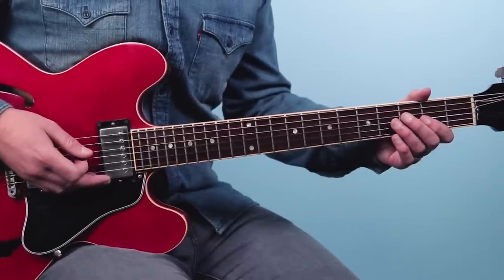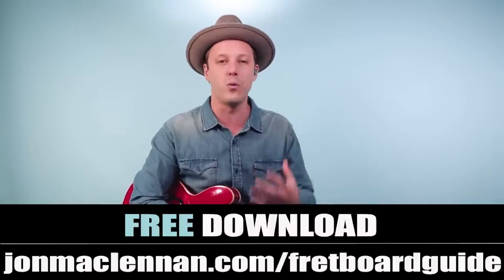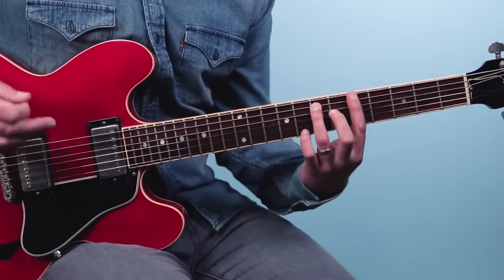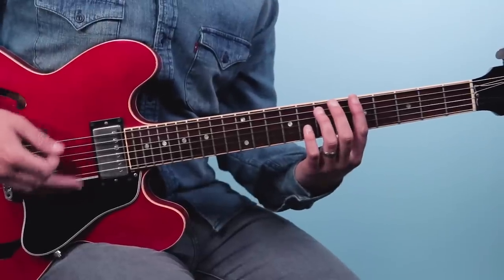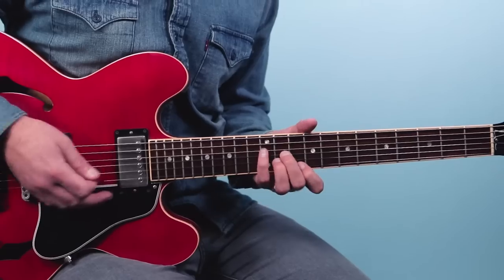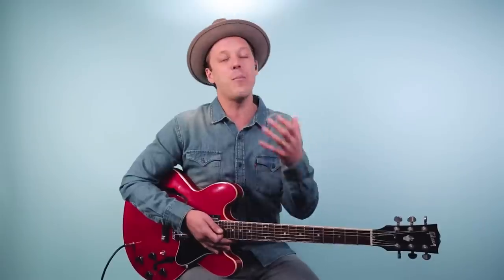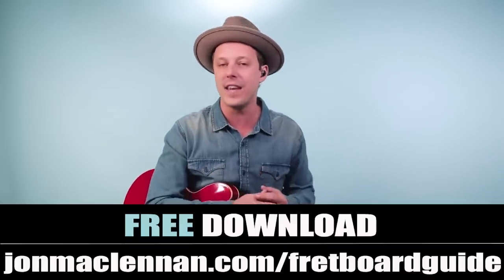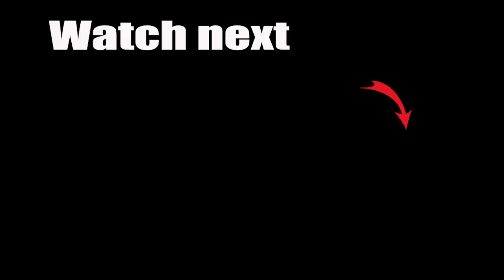Play Like Chuck Berry - Chuck Berry Rhythm Guitar Lesson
There’s something I noticed about the history of the blues…

If you follow the trail from the early roots to the 50s.

You will be led straight into the birth of rock n roll.

In fact, artists like Elvis Presley and Chuck Berry built their own styles straight out of the blues.

So today I want to share with you insights into how Chuck Berry did this.

In this new lesson, we’ll dive into Chuck Berry’s RHYTHM and LEAD styles.

You'll see the connection to the blues...

Plus I’ll also share how to understand the concepts BEHIND what he was doing. So you can do the same thing in your own music too.